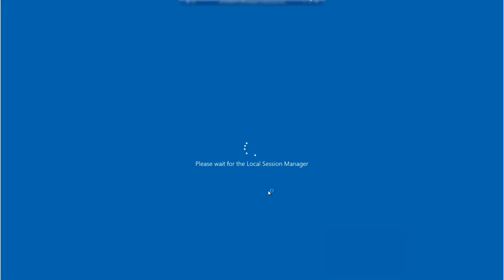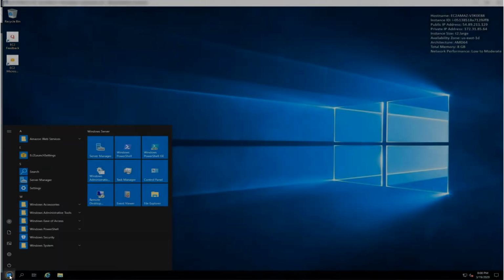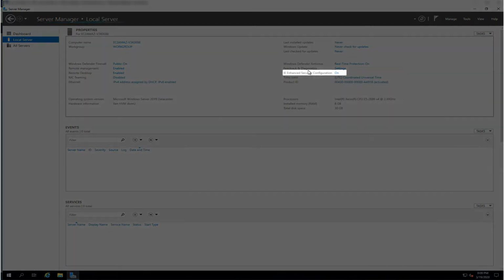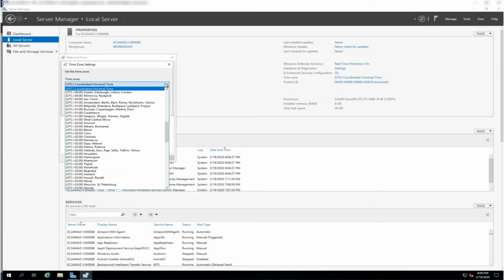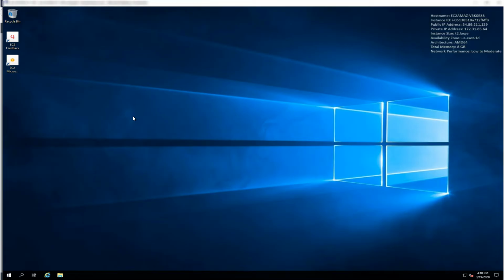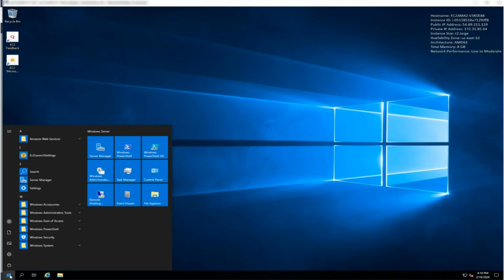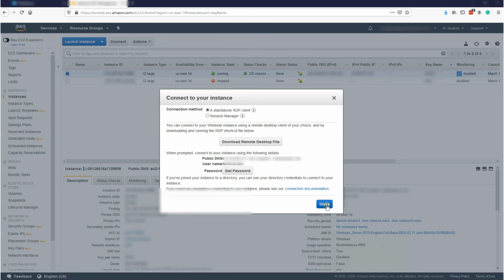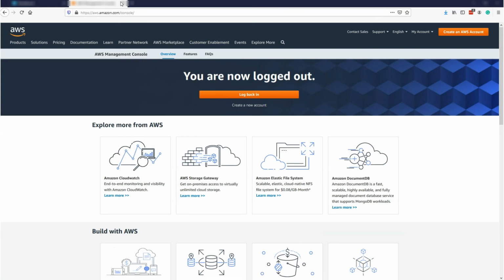Initial Configuration of an EC2 Windows Server Instance on A